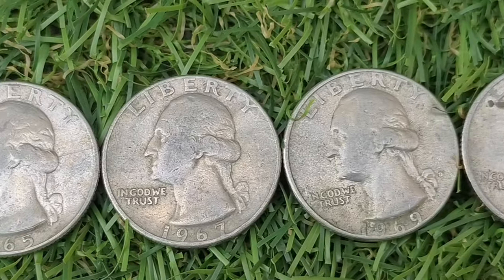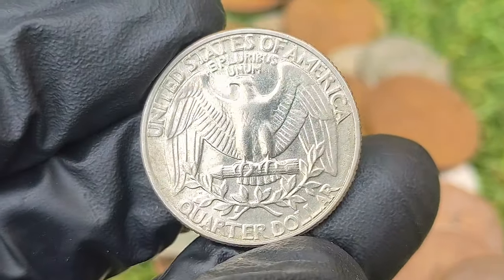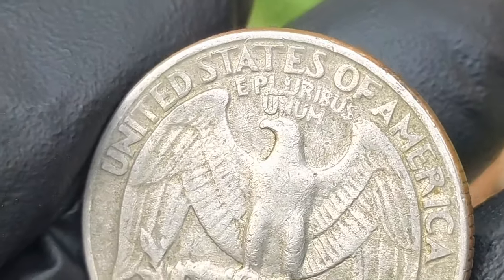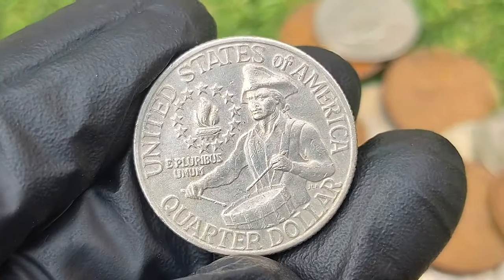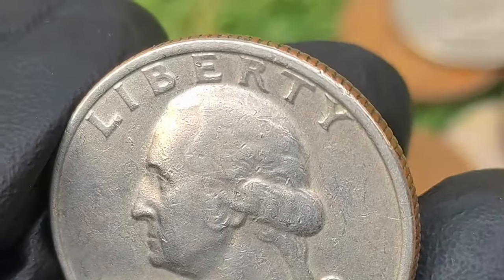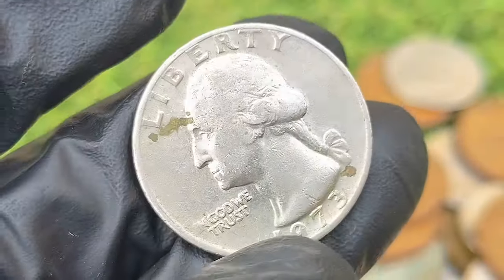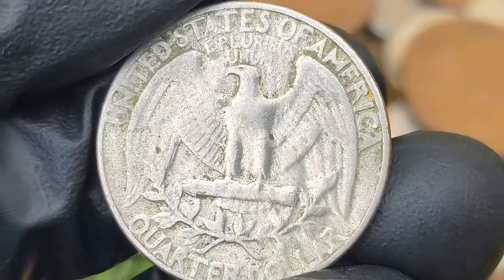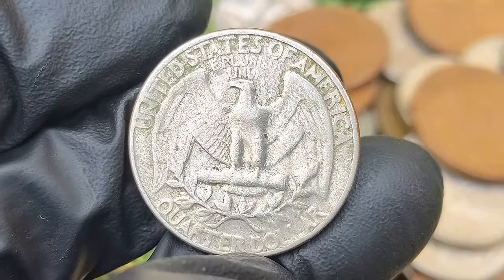DO YOU HAVE TOP TOP 10 ULTRA RAREST & MOST VALUABLE WASHINGTON QUARTER DOLLARS WORTH MONEY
DO YOU HAVE TOP TOP 10 ULTRA RAREST & MOST VALUABLE WASHINGTON QUARTER DOLLARS WORTH MONEY,Are you a coin collector or just curious about valuable coins you might have in your pocket? In this video, we dive into the world of U.S Washington Quarter Dollars coins and reveal the top 10 rarest and most sought-after pieces. Some of these coins are worth far more than face value – could you be holding one of them?